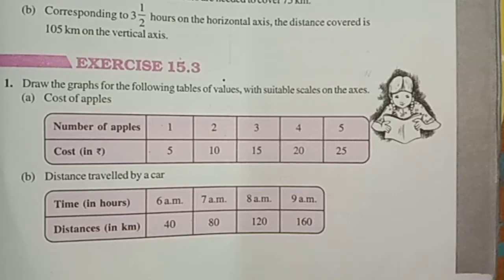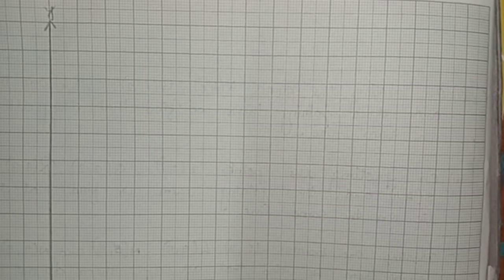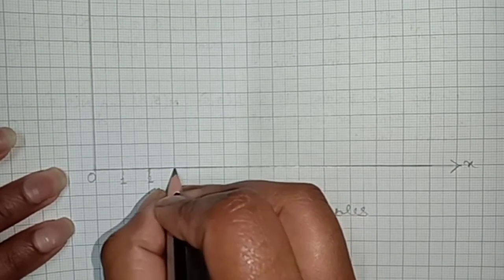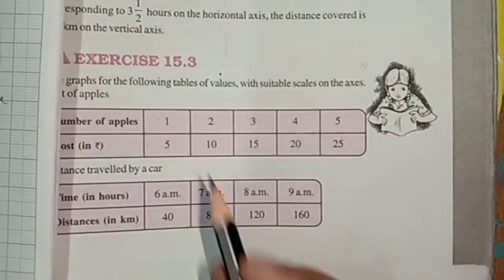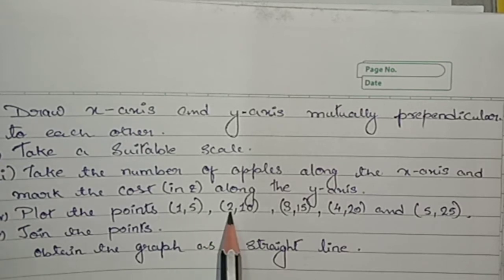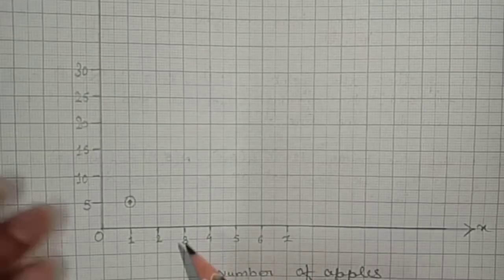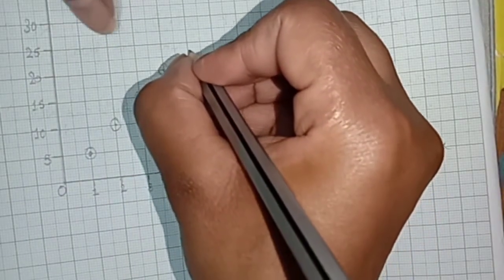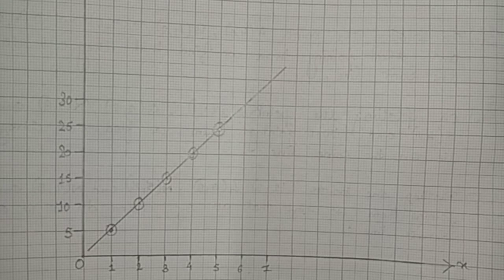Introduction to Graph exercise -15.3 Q1(a) class 8 NCERT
Introduction to graph solve Q1 (a) from exercise 15.3 with the help of Graph.